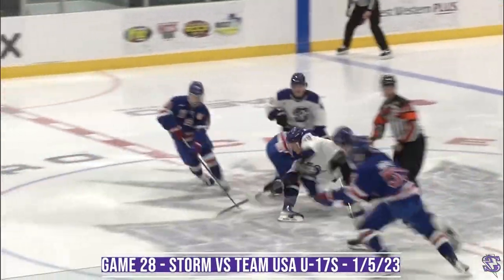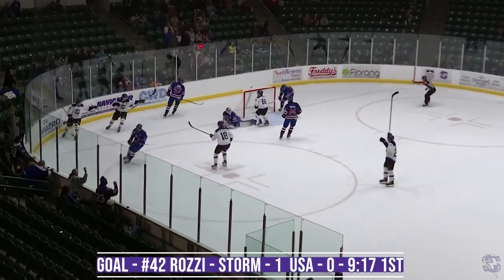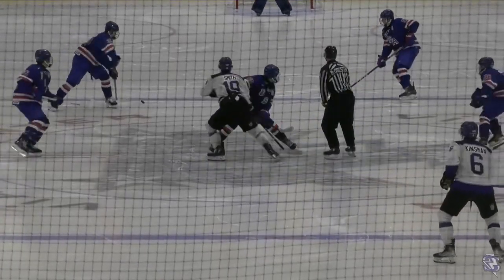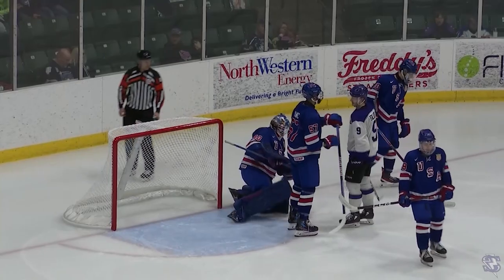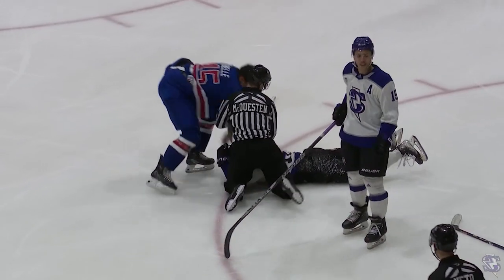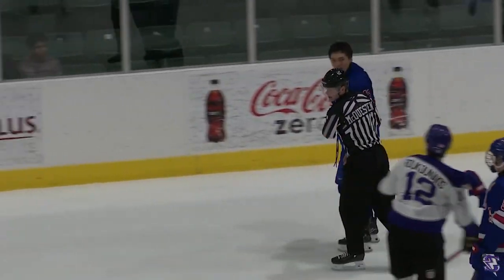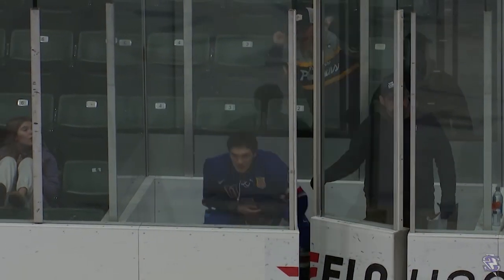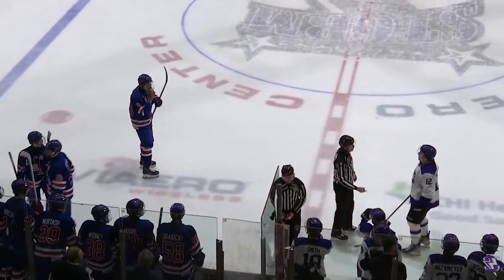Storm vs Team USA U-17's 1/5/24 Extended Highlights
The Tri-City Storm (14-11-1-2) defeated the Under-17's of the United States National Team Development Program by a final score of 4-1 Friday night at the Viaero Center. Jake Rozzi, Trevor Connelly, Philippe Blais-Savoie, and Vladislav Lukashevich each netted a goal during Friday's victory for the Storm. The Storm will host Team USA Saturday night at the Viaero Center in a rematch of Friday's game. Puck drop is set for 6:05pm CT.